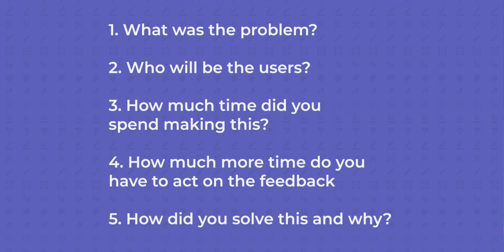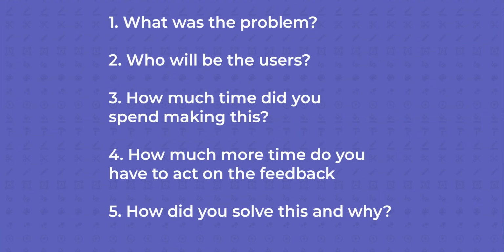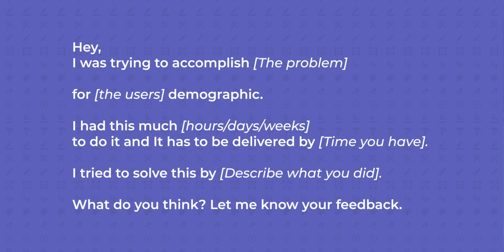Ask feedback from a senior designer and design leaders?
Does it happen that, sometimes when you ask for feedback the whole conversation becomes about everything but what you want feedback on? Or it happens that you want feedback on something and ends up getting feedback on something else.
Or you team members are not always completely honest and you can see they’re holding back some critical feedback but don’t know why they’re doing so. Don’t worry, In this video, I’ve mentioned six steps that you can take in order to get the best feedback you can.